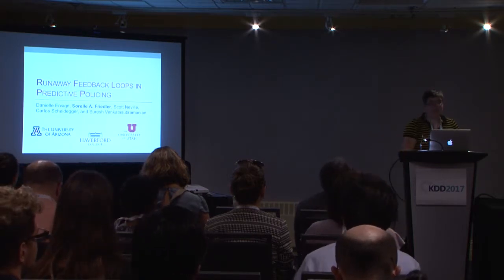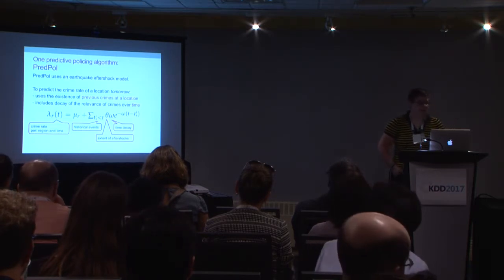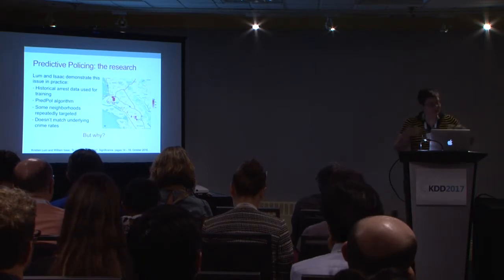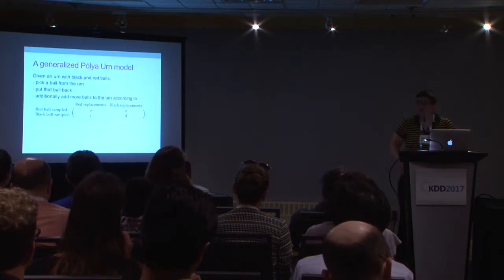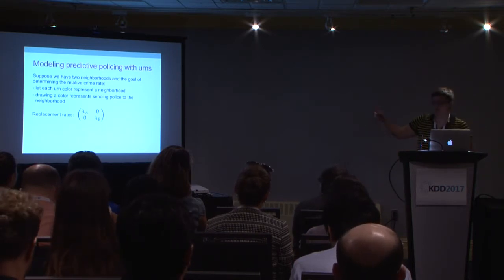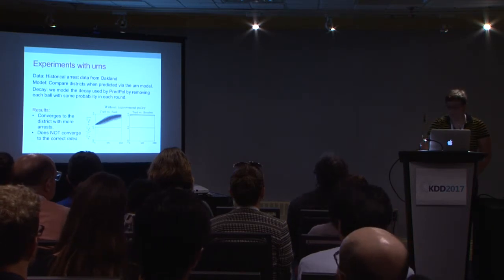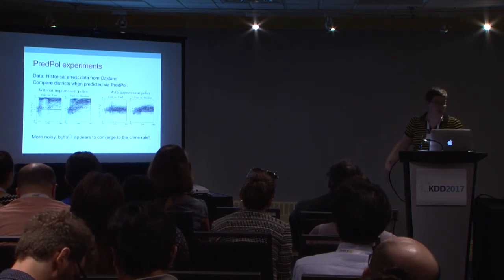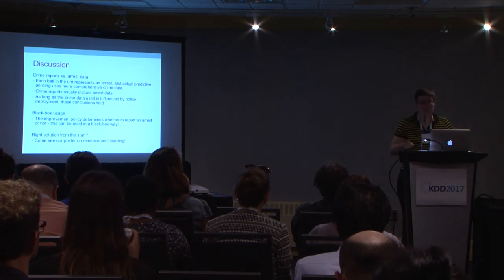Runaway Feedback Loops in Predictive Policing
Author:
Sorelle A. Friedler, Haverford College

Abstract:
Predictive policing systems are increasingly used to determine how to allocate police across a city in order to best prevent crime. Observed crime data (arrest counts) are used to update the model, and the process is repeated. Such systems have been shown susceptible to runaway feedback loops, where police are repeatedly sent back to the same neighborhoods regardless of the true crime rate. In response, we develop a model of predictive policing that shows why this feedback loop occurs, show empirically that this model exhibits such problems, and demonstrate how to change the inputs to a predictive policing system (in a black-box manner) so the runaway feedback loop does not occur, allowing the true crime rate to be learned.